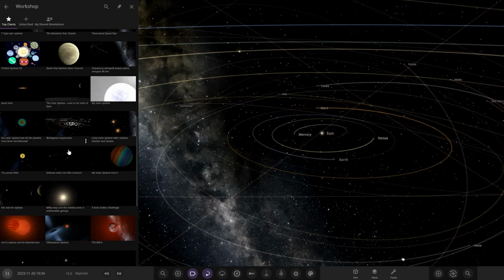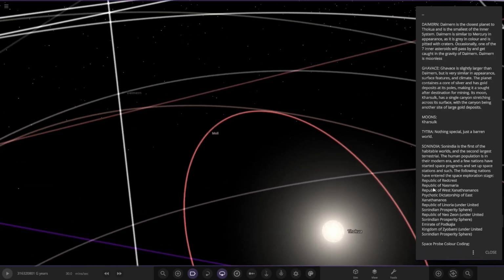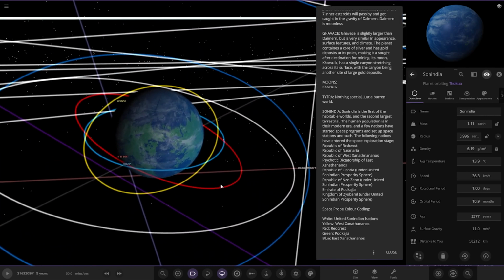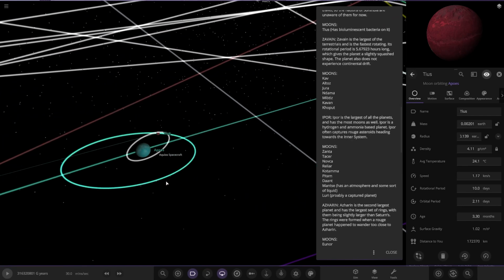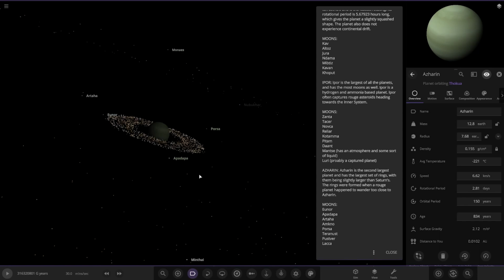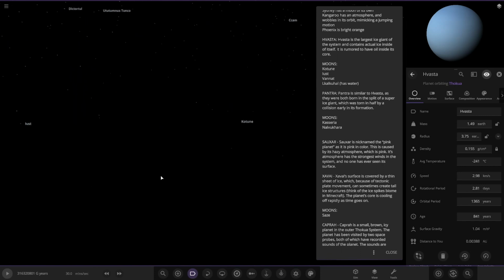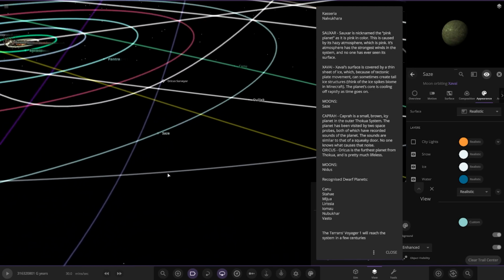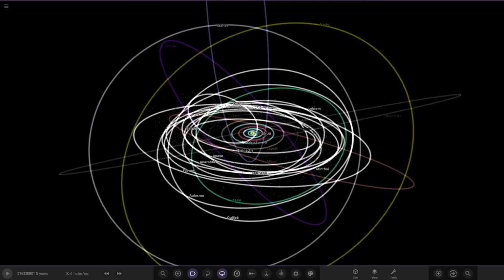Many Many Moons! Checking Out Your Solar Systems #226 Universe Sandbox